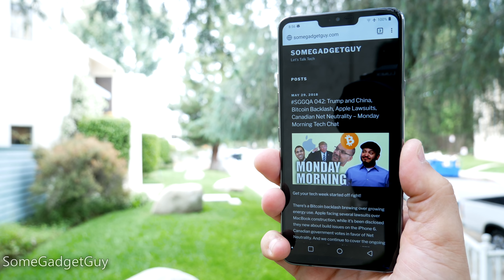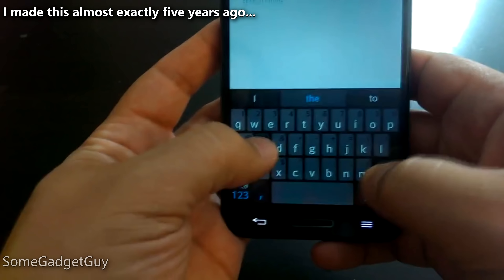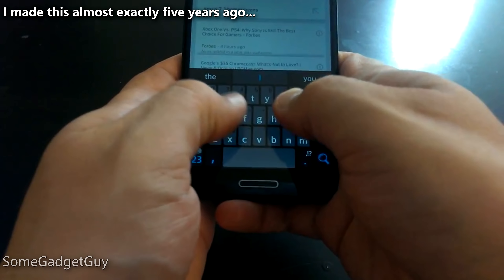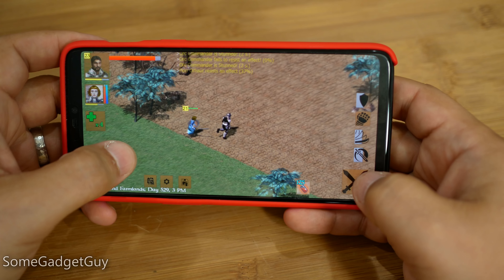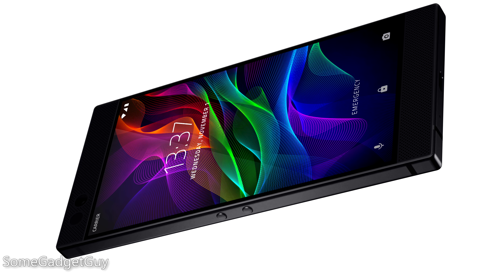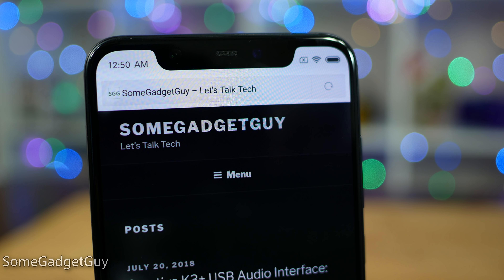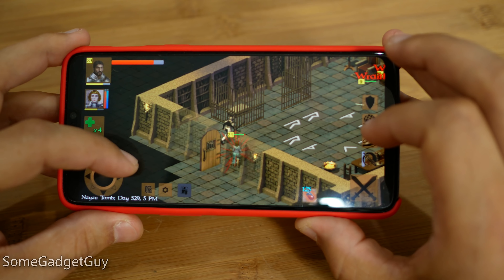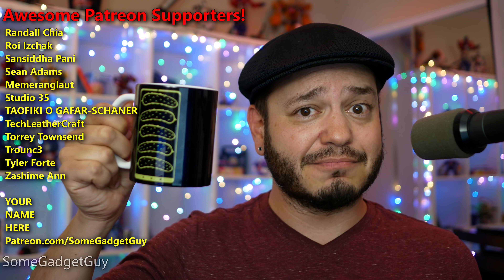Smartphones in 2018 SUCK for gaming! Change My View?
I don't like bezel-less designs for phones. They're pretty, but I don't think they're very practical. Lately, I've also run into a problem. No borders makes holding a phone AND playing a game VERY problematic. I like gaming on my phone, but not when my thumbs cramp after 10 minutes. How are you folks doing this?